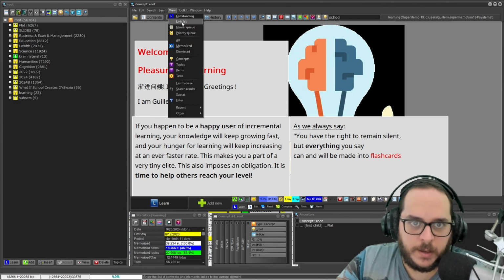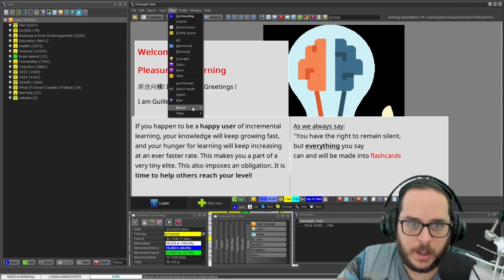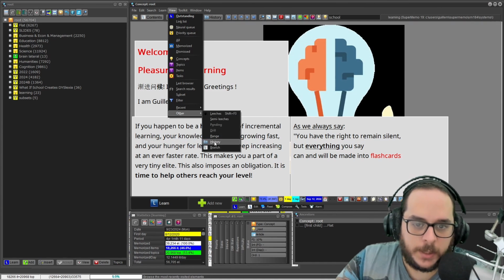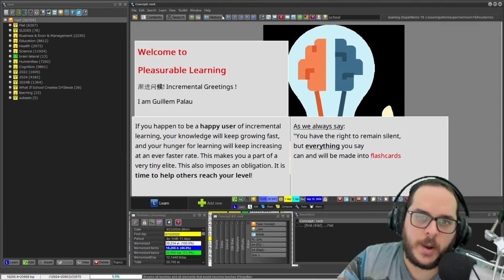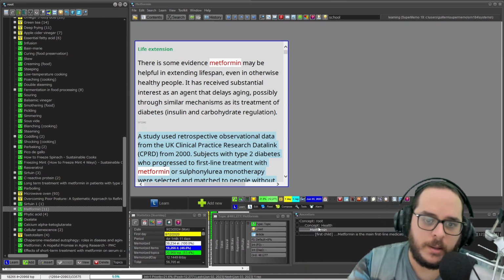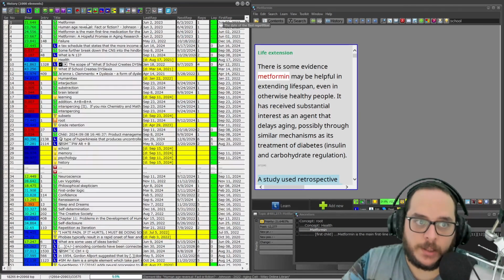History Browser In Supermemo